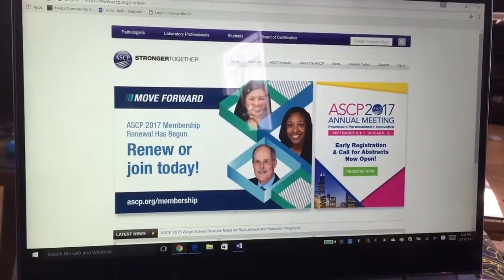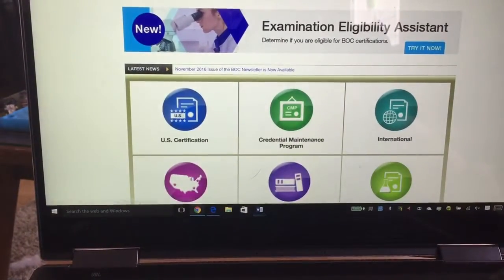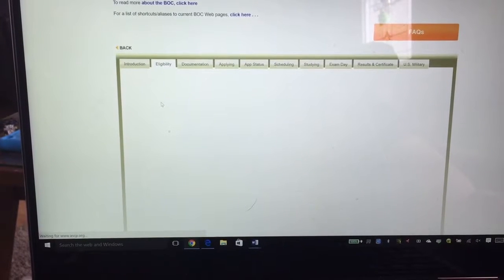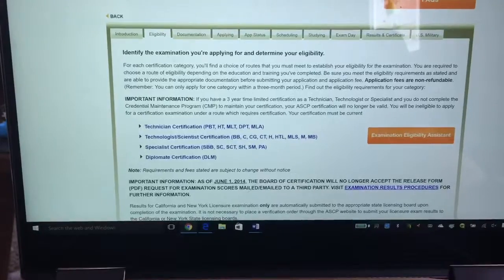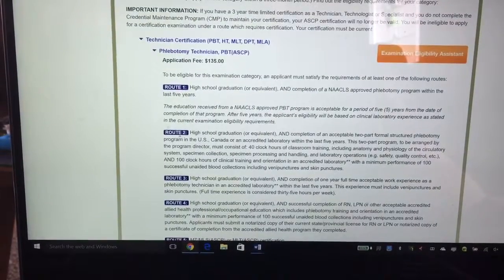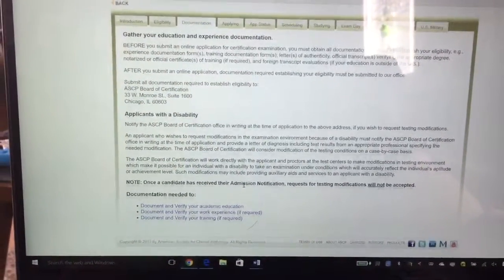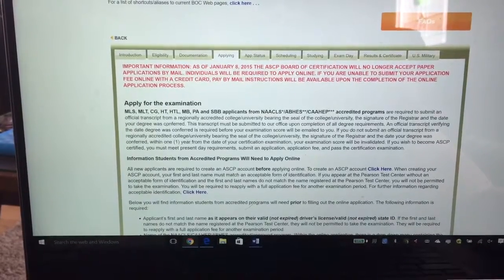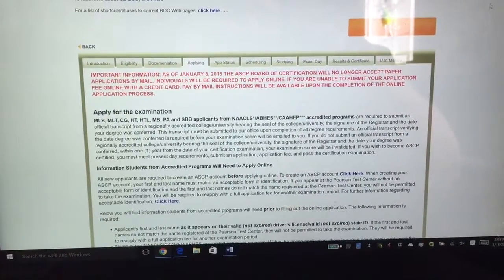Instructions on applying for PBT Certification